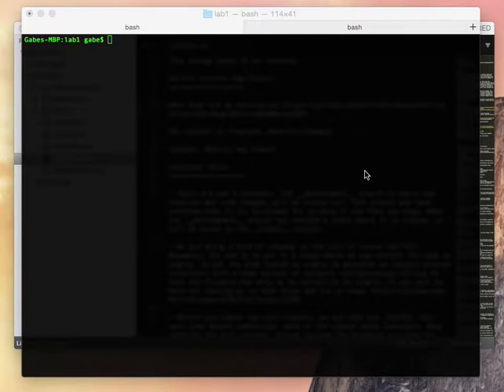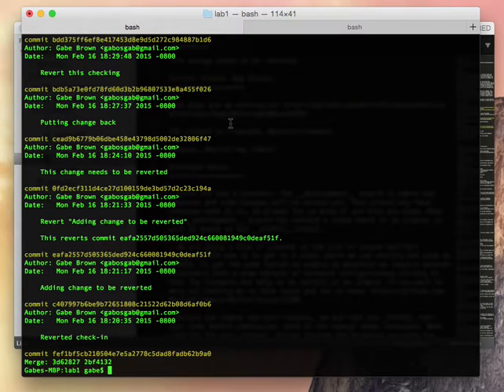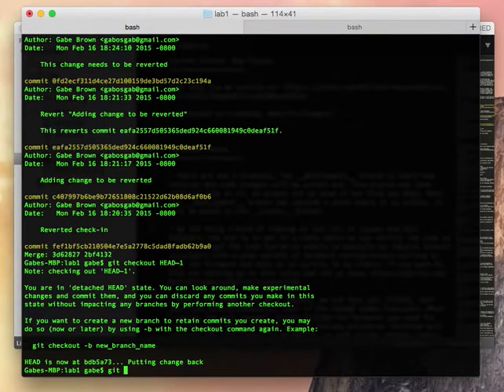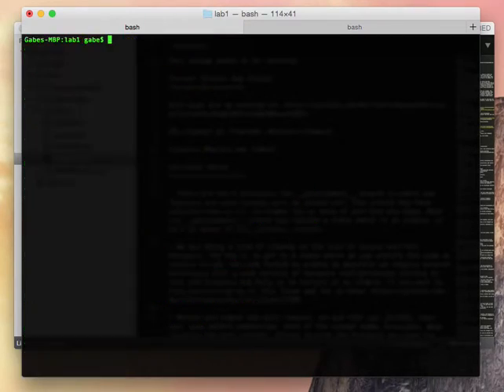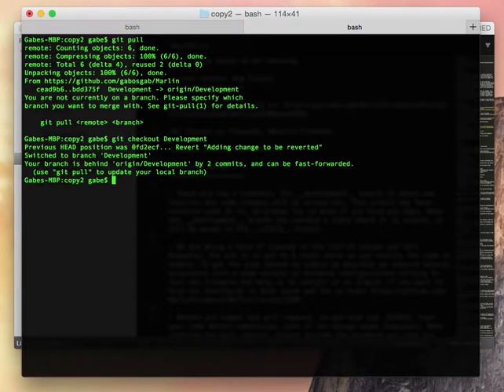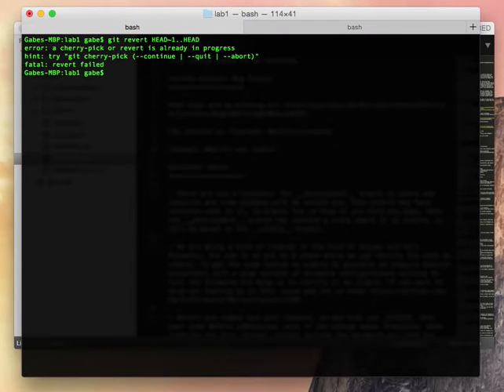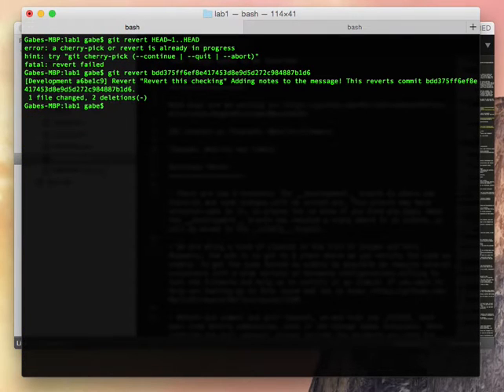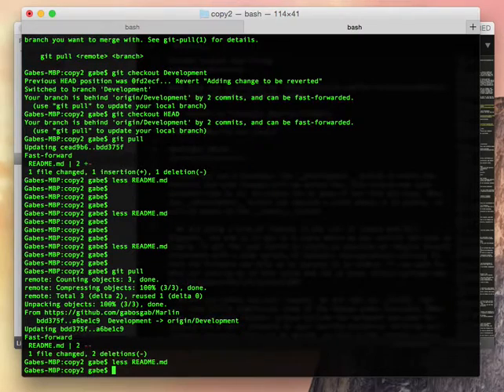GiT Lab 15: Revert a previously pushed commit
Revert a previously pushed commit